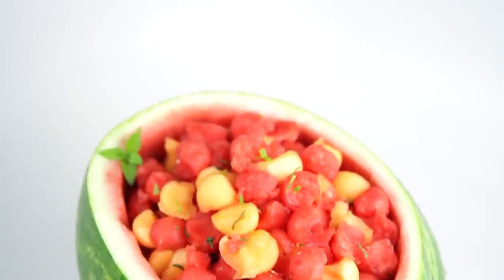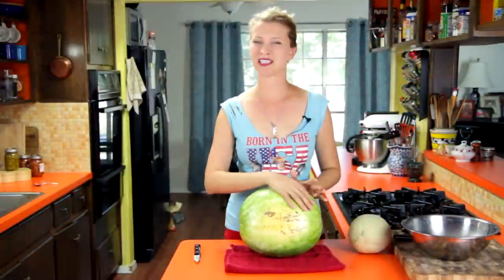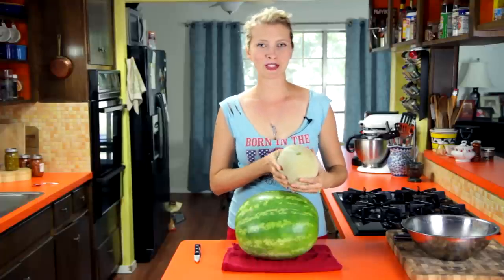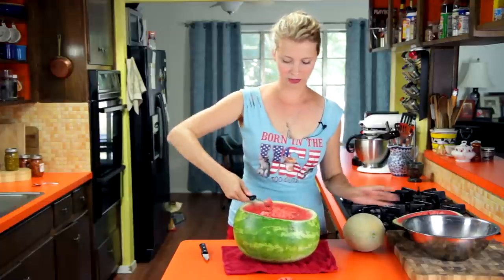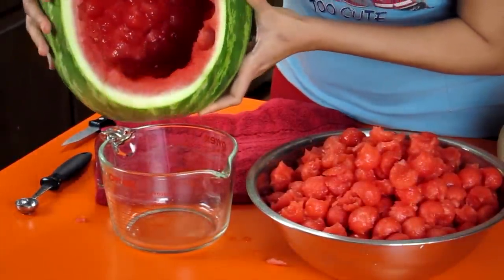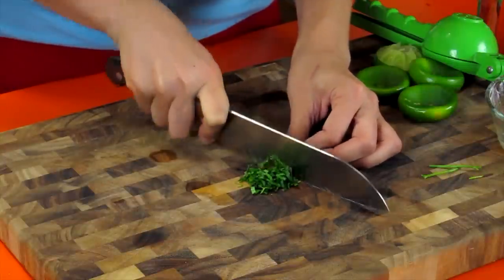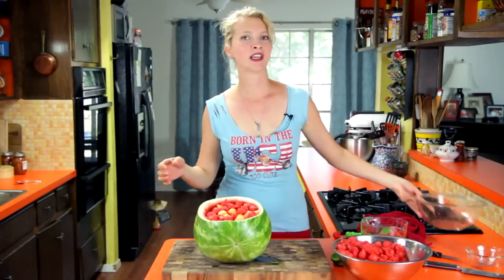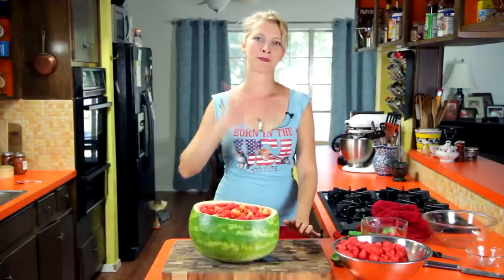How to Make Watermelon Salad | Hilah Cooking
Make Watermelon salad with watermelon and cantaloupe with a honey-mint dressing.